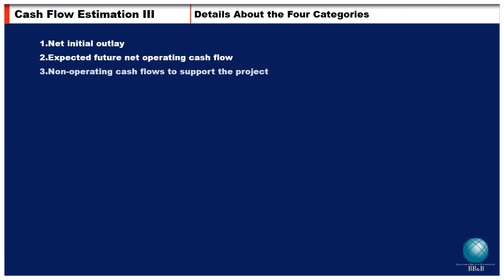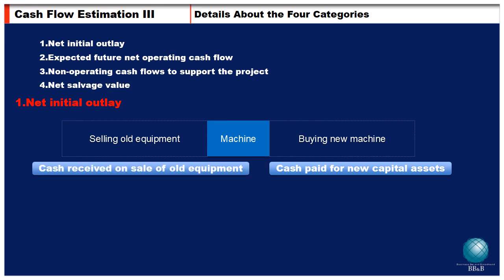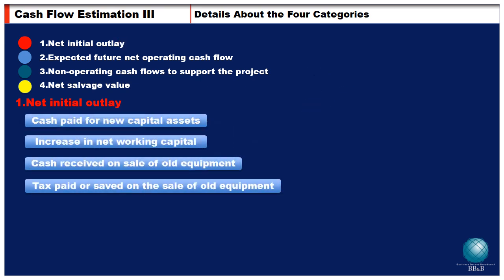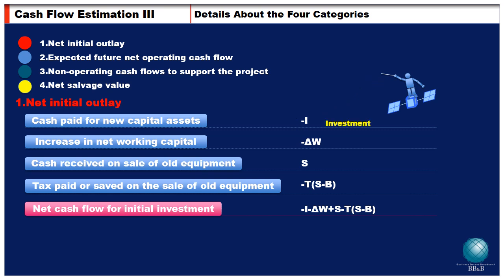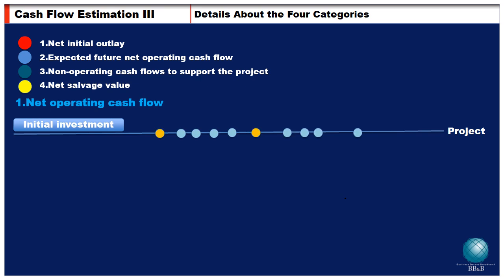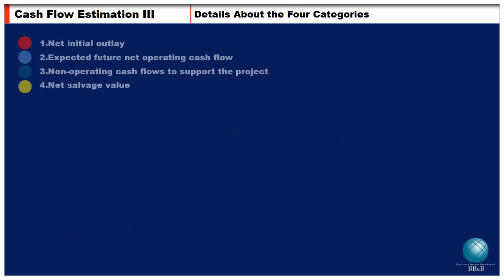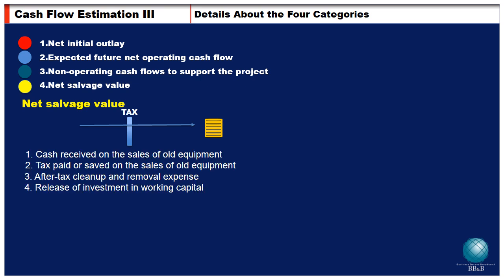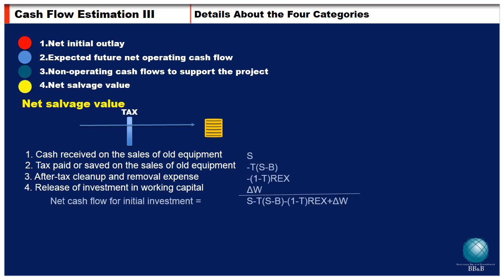八木ひとみの英語で学ぶファイナンス Details about 4 categories